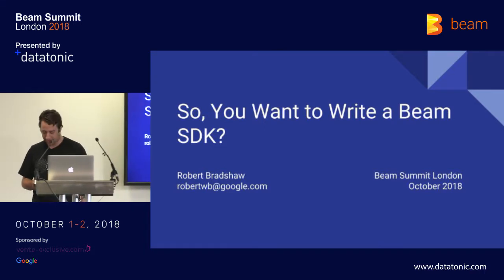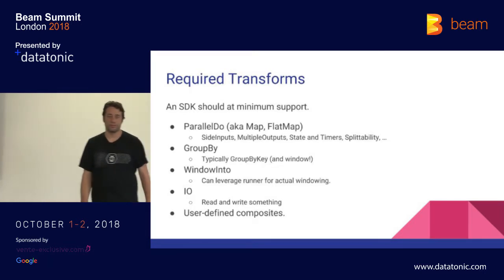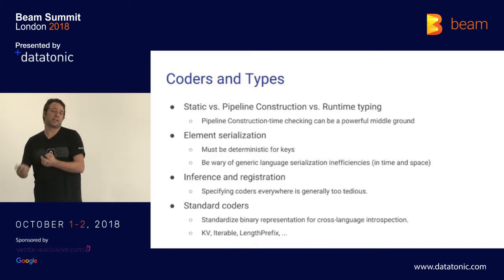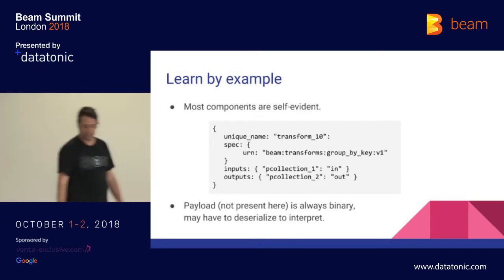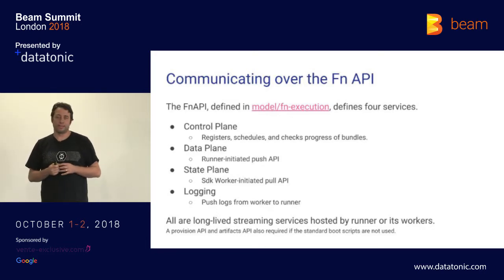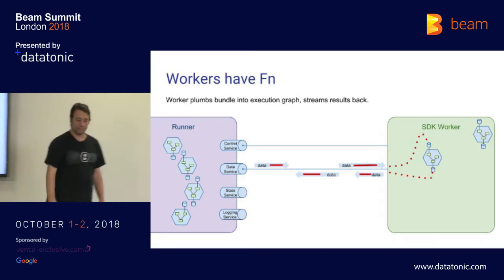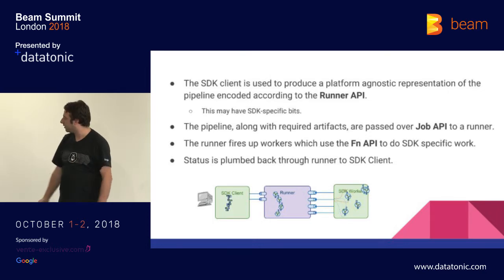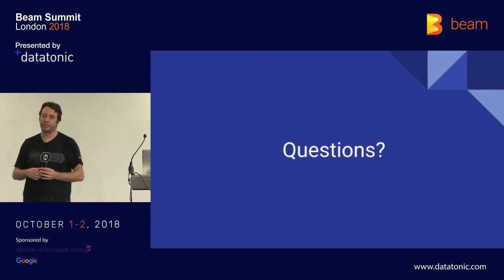Beam Summit London 2018 - So, You Want to Build an SDK?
This is a recording of day 2 at the Beam Summit London 2018.

Title: So, You Want to Build an SDK?
Speaker: Robert Bradshaw
Abstract: Robert Bradshaw talks to us about what's needed to build an SDK for Beam.

Do you want to join, attend or speak at the next Apache Beam Meetup in London?

Tweet with ApacheBeamLondon and @ApacheBeam.

The summit was organised by Griselda Cuevas (@griscz), Matthias Baetens (@matthiasbaetens) and Alex Van Boxel (@alexvb)

Thanks to ToastedProductions for the recording and video editing.

Apache Beam, Apache, Beam, the Beam logo, and the Apache feather logo are either registered trademarks or trademarks of the Apache Software Foundation. All other products or name brands are trademarks of their respective holders, including the Apache Software Foundation.